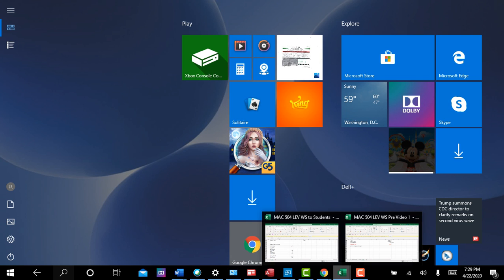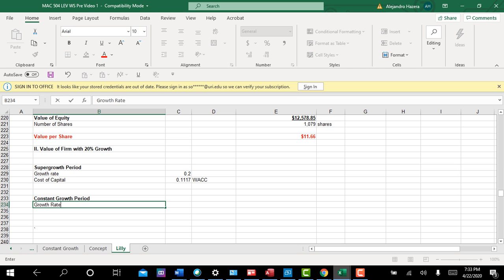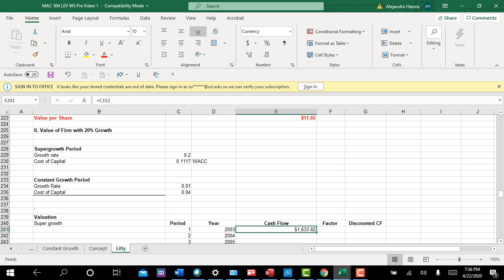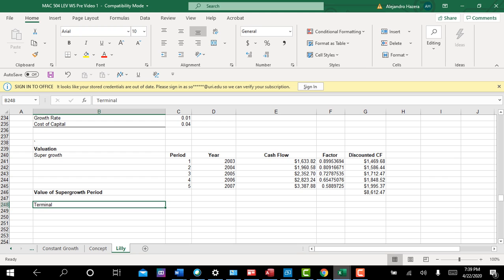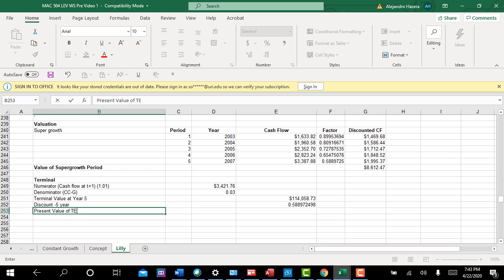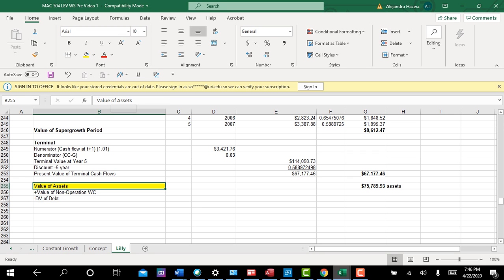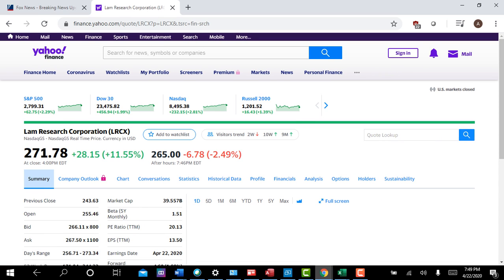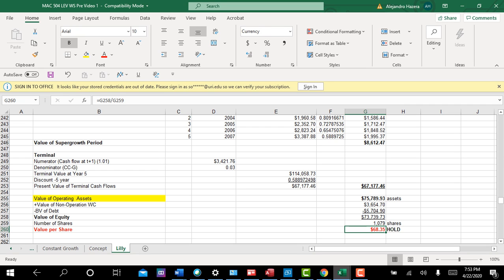MAC 504 LEV 4 Growth